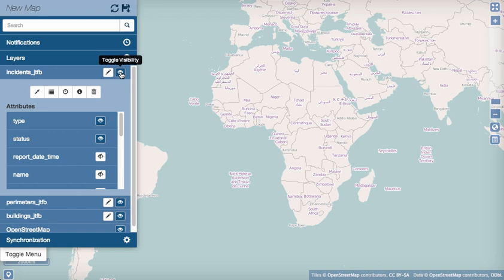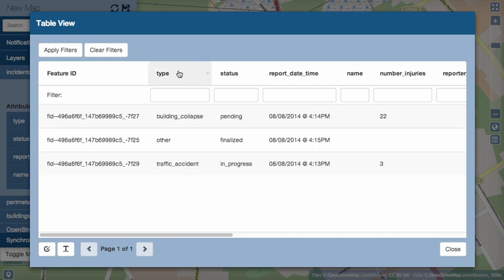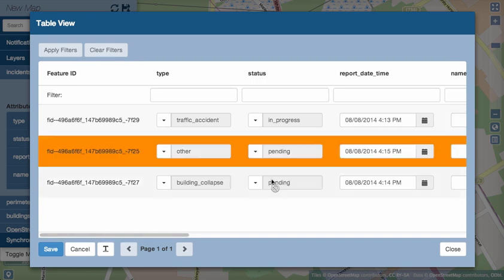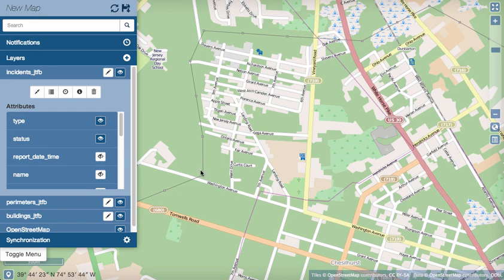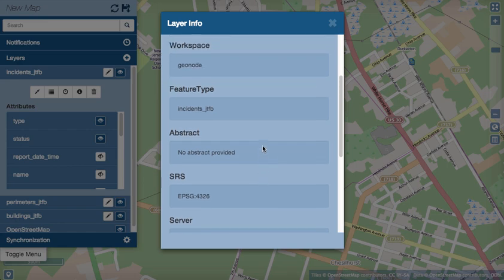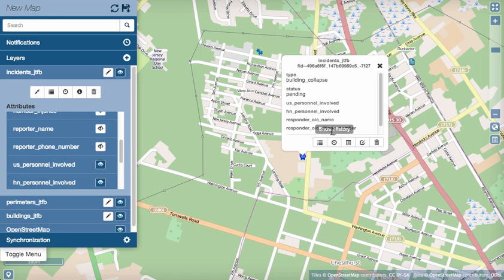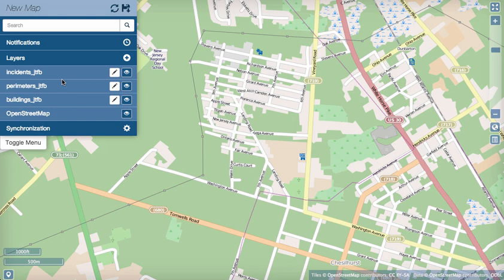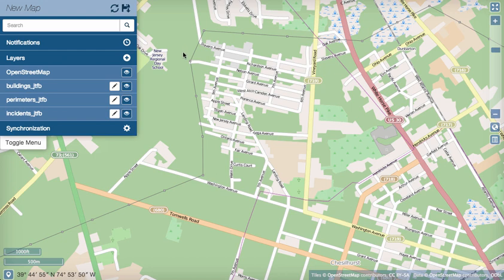GeoSHAPE Module 3: The Layers Panel